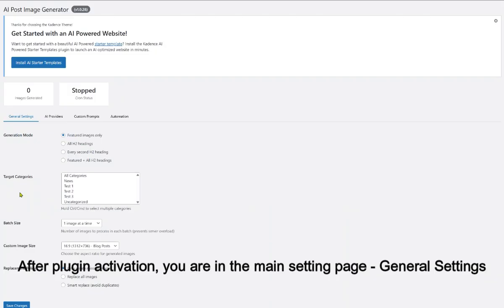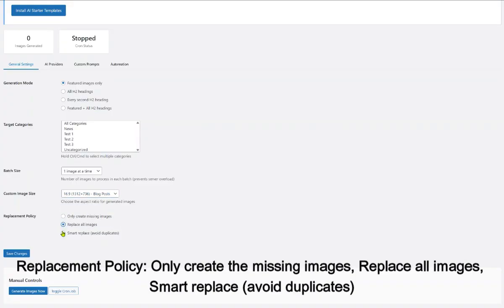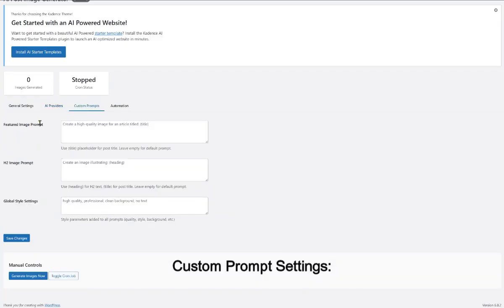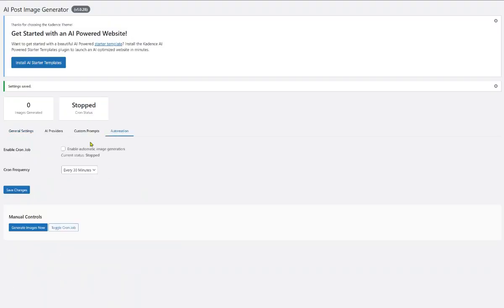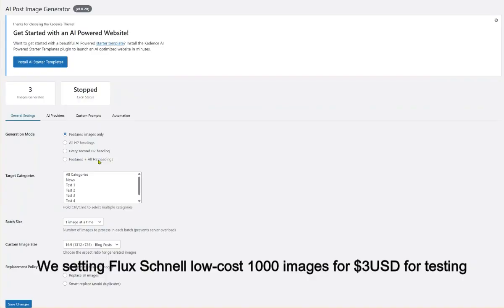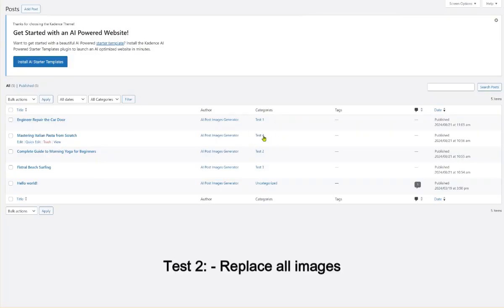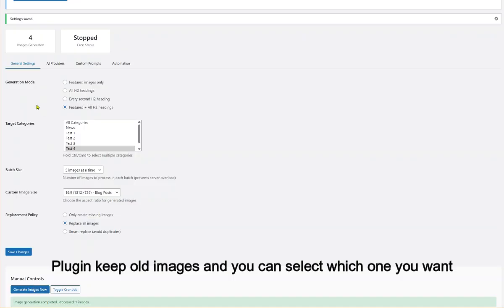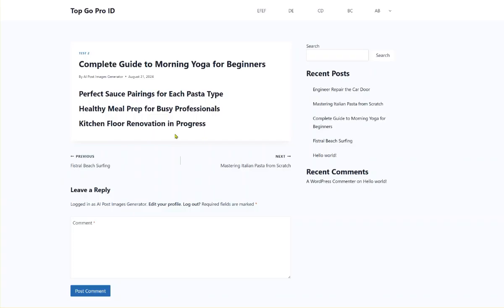AI Post Images Generator: Transform Your WordPress Content with AI-Powered Images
Stop struggling with copyright-safe images for your blog posts! This powerful WordPress plugin automatically creates stunning, copyright-free images using 8 premium AI model providers.

• How to install and configure the plugin
• Setting up multiple AI providers (Black Forest Labs FLUX, Replicate, Runware.ai)
• Automatic featured image generation
• H2 heading image creation
• Custom prompts and styling options
• Batch processing demonstration
• Real-time image generation results

**🎨 8 Premium AI Providers Included:**
• Black Forest Labs FLUX.1 [dev] - Ultra-realistic photography
• Black Forest Labs FLUX 1.1 [pro] Ultra - Premium quality
• Replicate Flux Schnell - Fast generation
• Replicate Ideogram V3 Turbo - Creative imagery
• Replicate Stable Diffusion 3.5 Large - Professional grade
• Replicate SDXL Original - Classic quality
• Runware.ai - Advanced AI generation
• Pexels - Stock photography integration

✅ Automatic H2 heading images
✅ Featured image generation
✅ Custom prompts with placeholders
✅ Perfect 16:9 blog dimensions (1312×736)
✅ Smart duplicate prevention
✅ Batch processing (1-5-10 images)
✅ Scheduled automation via cron jobs
✅ Multiple language support (English, Spanish, German, French, Italian, Portuguese)

**🔧 Perfect for:**
• Bloggers seeking unique, relevant images
• Digital agencies managing multiple clients
• Businesses needing professional visuals
• WordPress site owners wanting automation

**💰 Save Money & Time:**
• No more expensive stock photo subscriptions
• Eliminate copyright violation risks
• Generate unlimited professional images
• Automatic placement in your posts
• Wholesale AI pricing (pennies per image)

📚 Full Documentation: Available with the plugin
💬 Support: Priority email support included

**⚠️ Important Notes:**
• Requires API keys from chosen AI providers
• Server PHP execution time may need adjustment for batch processing
• WordPress 5.0+ and PHP 7.4+ required
• All generated images are copyright-free and safe for commercial use

**👍 Like this video if it helped you create better blog content!**